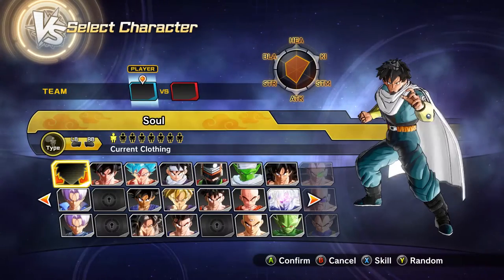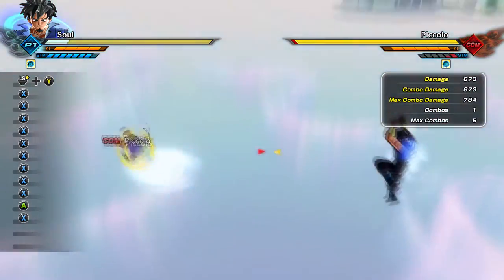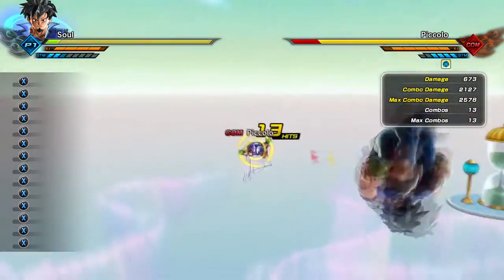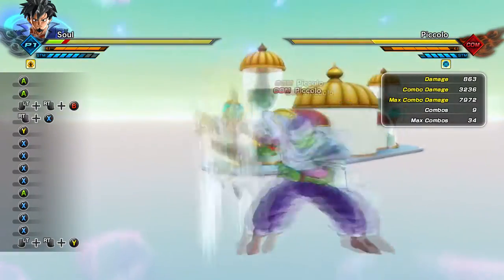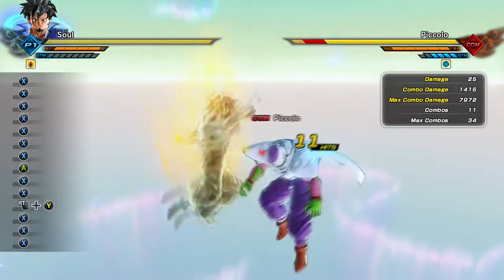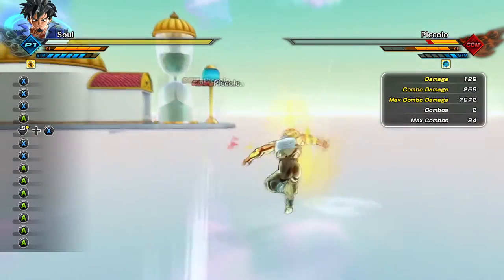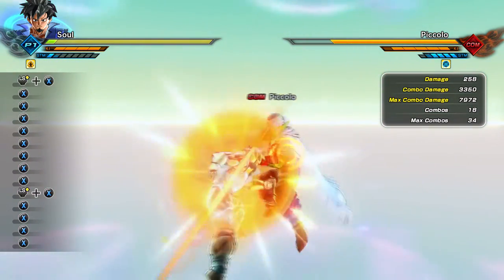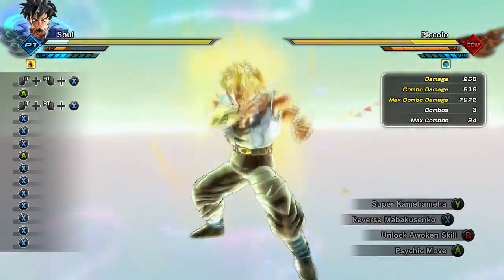How to get better in Dragonball Xenoverse 2!! 5 tips to make you better!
This is going to be a short video on How to become a better fighter in Dragon Ball Xenoverse 2.

Dragonball xenoverse 2 the newest installment to the DBZ game series and all I can say is that they listened to the fans, so with that being said this game is worth the investment for pure entertainment.